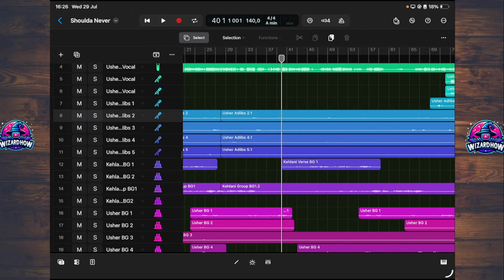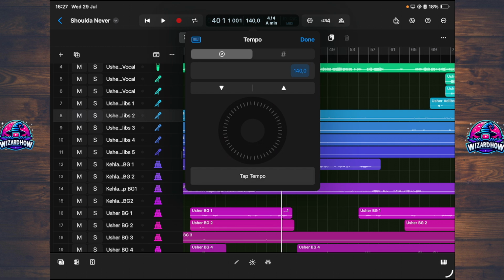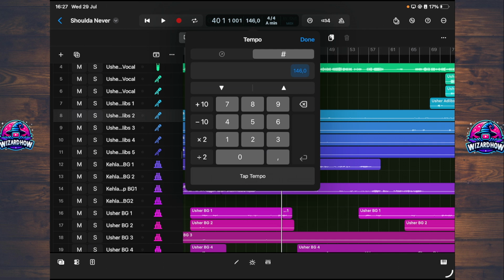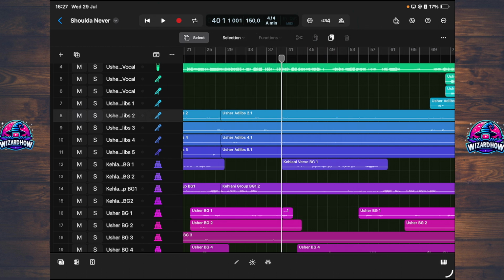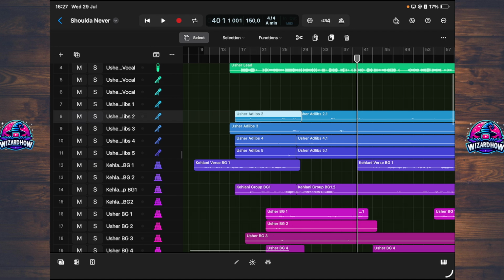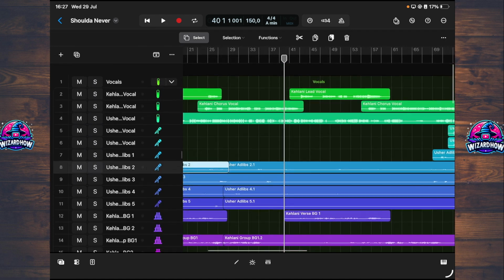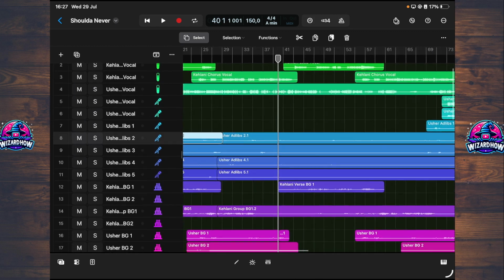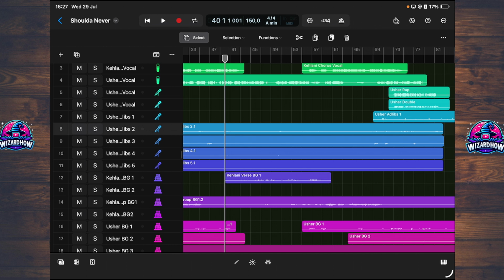How To CHANGE TEMPO In Logic Pro (QUICK & EASY) 2026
In this video, I'll show you how to change tempo in logic pro. This is a full guide on how to modify the speed of your tracks in Logic Pro in 2026. In case you've been trying to adjust the tempo for your music projects, this is the video you need to see! 🎶✨